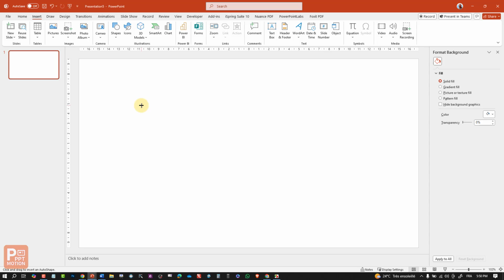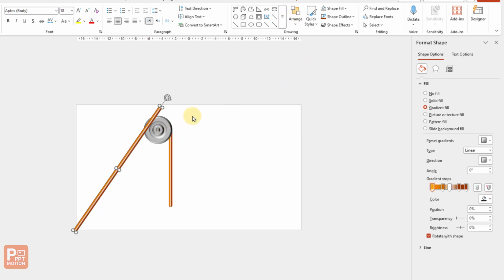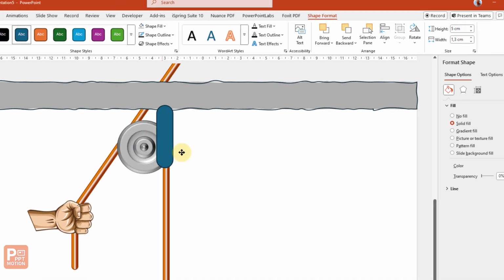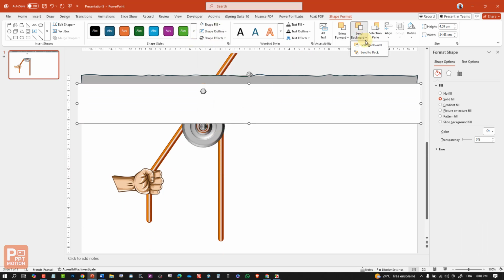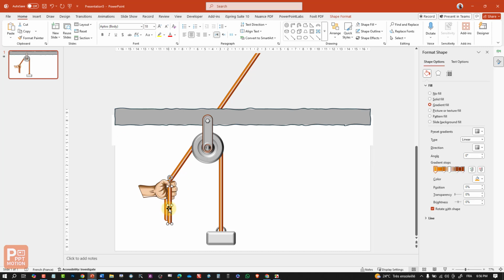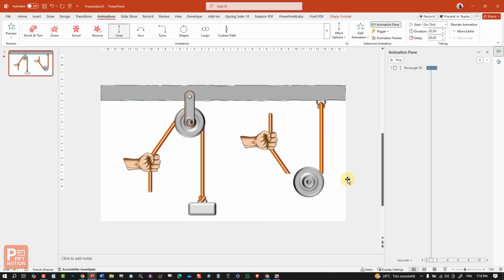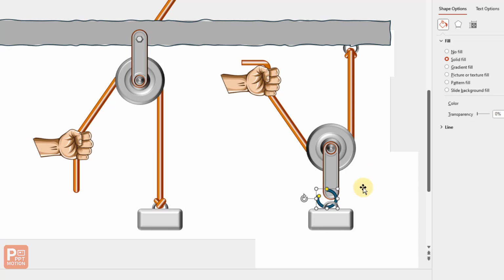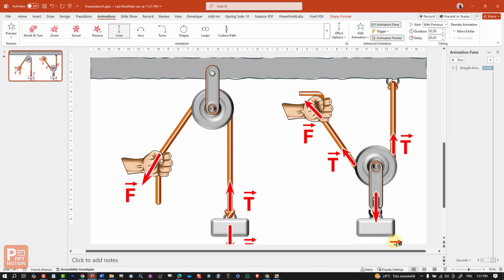How to Animate a Pulley System in PowerPoint | Step-by-Step Tutorial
🎓 How to Animate a Pulley System in PowerPoint | Step-by-Step TutorialWelcome to pptMotion! In this video, you'll learn how to create and animate a realistic pulley system using only Microsoft PowerPoint — no plugins, no external tools!
🔧 What you'll learn:
Drawing ropes, pulleys, and weights
Creating smooth force arrows
Using gradient fills and bevel effects
Grouping and animating objects using the Lines and Spin effects
Synchronizing movements for a clean and realistic animation
📌 Perfect for:
Physics teachers
Engineering students
Anyone who wants to animate diagrams in PowerPoint
💡 Tools used: PowerPoint only⏱ Duration of project: under 20 minutes📁 Level: Beginner to Intermediate